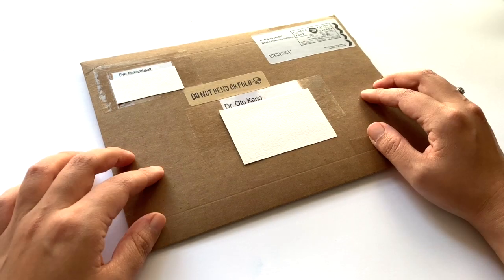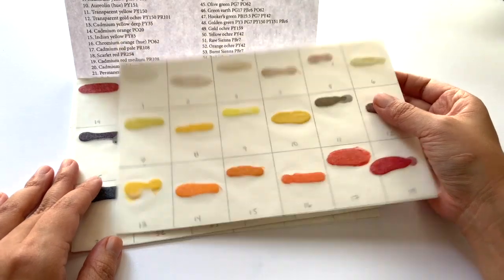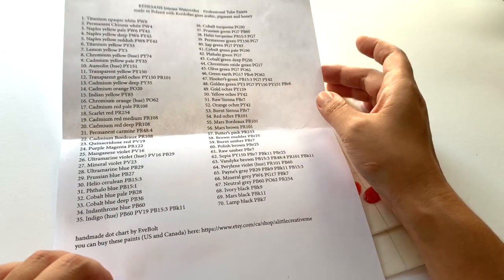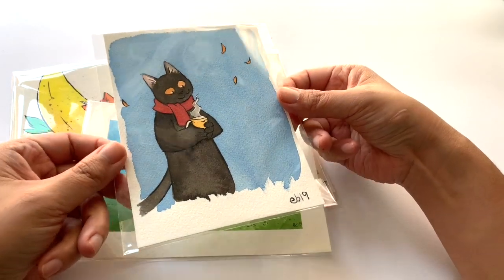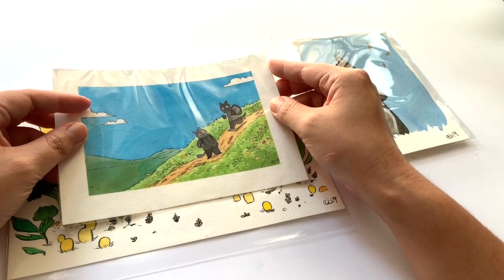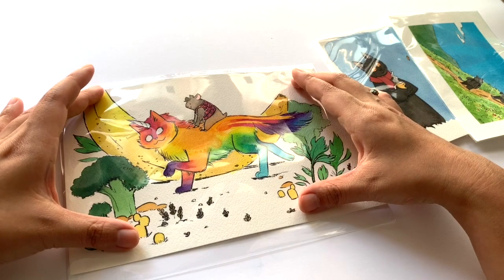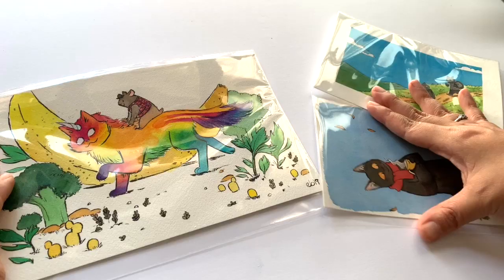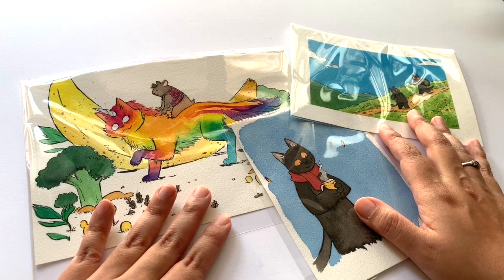Unboxing a package from Eve | Vlogmas day 9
I have been spoilt silly by Eve Bolt who has sent me a wonderful package full of paintings and paints. Please do check out Eve's channel!

Where you can purchase Renesans paints in the US & Canada

*** Shop ***
Handmade watercolor paints & original artworks

Oto Kano
Edinburgh
EH7 9FB
United Kingdom